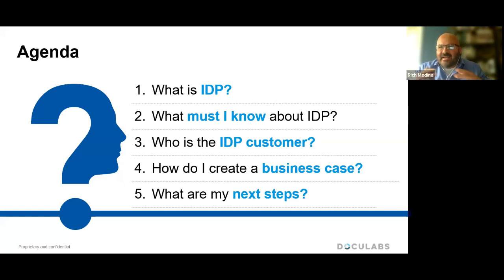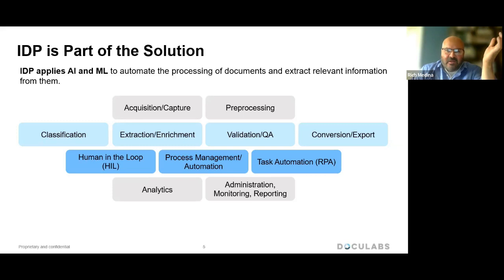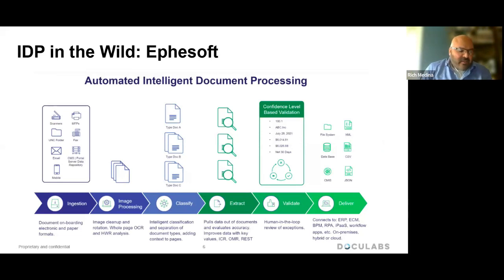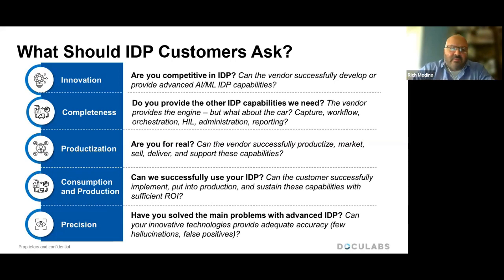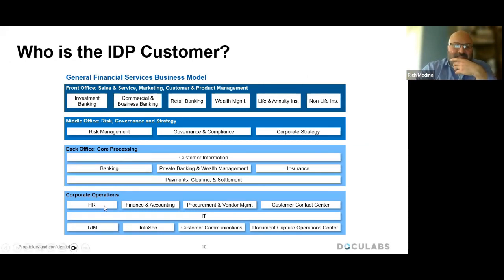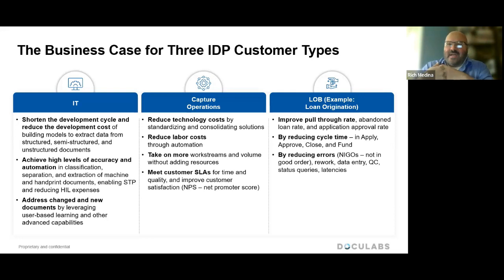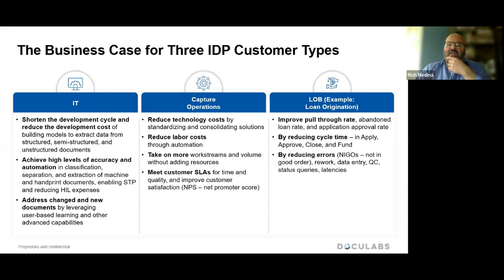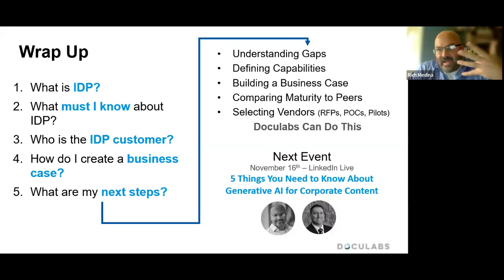Preparing for Phase 3 of Inteliigent Document Processing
IDP is a crucial component of any intelligent automation initiative. In this LinkedIn Webinar, Richard Medina answers:
1. What is IDP?
2. What must I know about IDP?
3. Who is the IDP customer?
4. How do I create a business case?
5. What are my next steps?
Along the way, you’ll learn about the technologies that comprise an IDP implementation.